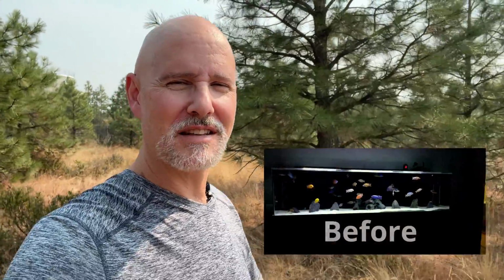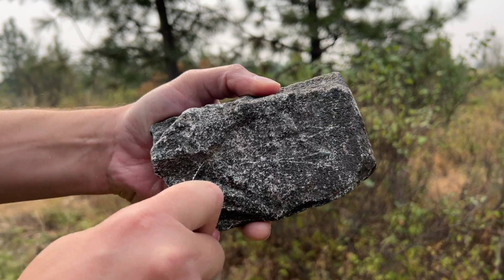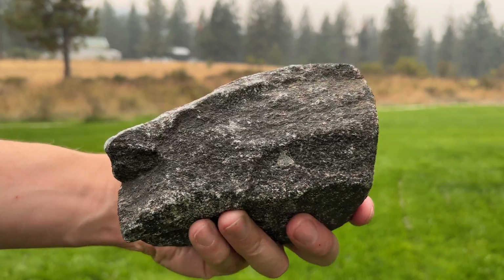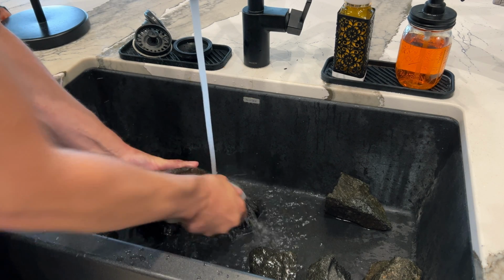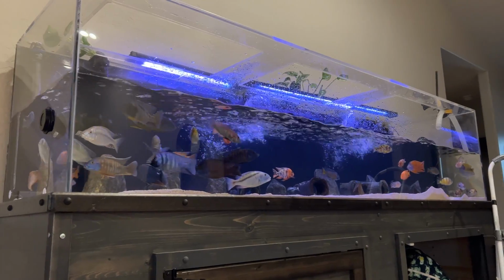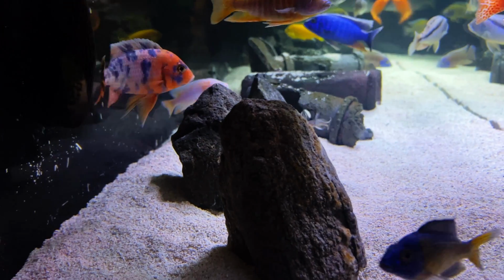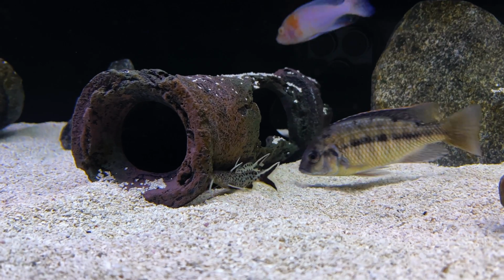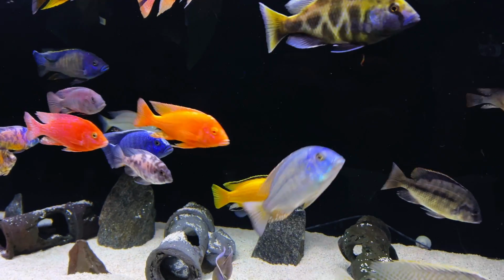AFRICAN CICHLID Tank Gets Some NEW Decor!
Adding extra rocks and rearranging the decor in the 240 gallon African cichlid tank!

Cichlid Charmer is dedicated to sharing the joy of keeping African and American cichlids and sharing information about them. I will share what I have learned about cichlids, and everyone is welcomed to comment with their own experiences and information about cichlids and aquarium practices in general.

My current aquariums:

75 gallon peacock hap grow out tank
240 peacock hap show tank
Another aquarium is on the way!

My aquarium equipment:

FILTERS: Fluval Fx6 Fx4 and 407
WAVEMAKERS: Uniclife Aquarium 1058 GPH Adjustable Wave Maker Uniclife 3400 GPH Controllable Wavemaker with W-40 Controller
HEATERS: EHEIM Jager Aquarium Thermostat Heater 300W
TEMP CONTROLLERS: Inkbird ITC308S Temperature Controller for Aquarium Inkbird Heating Thermostat Aquarium Reptile Submersible Probe Sensor ITC306T
WATER CHANGES: SICCE Ultra Zero 793 GPH – Water Pump 50ft x 1" ID Clear Vinyl Tubing, Flexible Hybrid PVC Tubing Hose
LIGHTS: Fluval Sea Marine 3.0
FOODS: Northfin Jumbo Formula Northfin Fish Food 3 mm Sinking Pellets, 500 g , Cichlid Formula , Northfin Veggie Formula 3mm Frozen krill, Garlic Guard VitaChem
LUBE FOR FILTER GASKETS: Super Lube 93003 O-Ring Silicone Grease, Translucent White